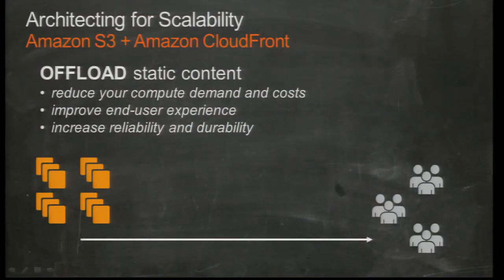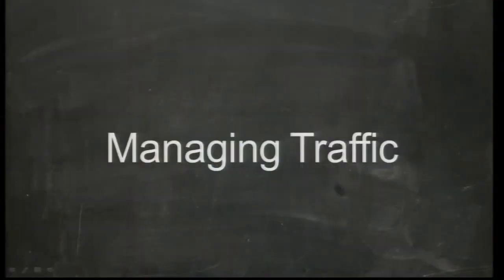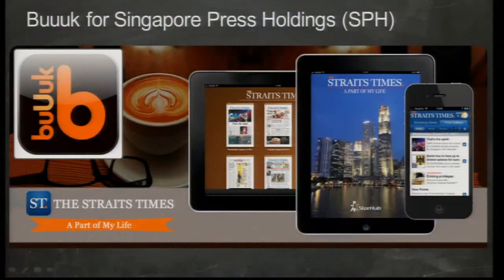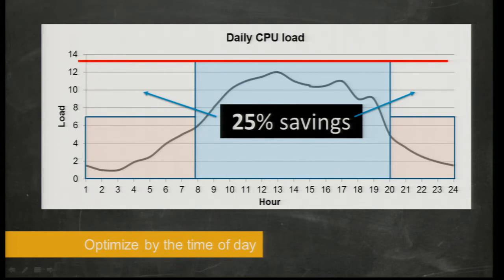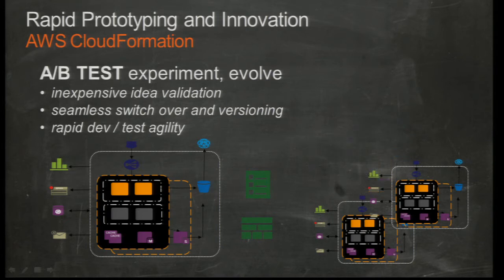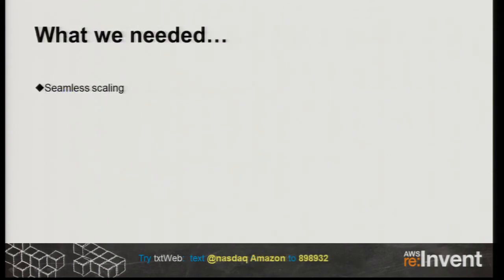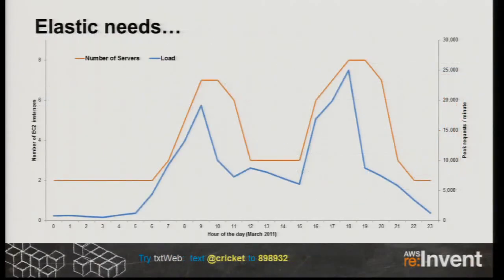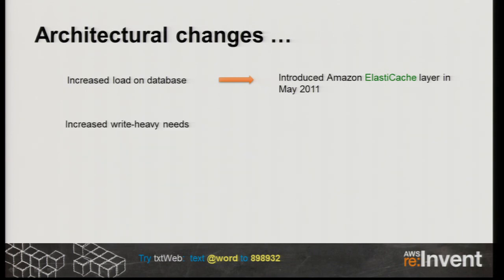AWS re: Invent MBL 303: Scalable Mobile and Web Apps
AWS offers an array of products and services to handle the unprecedented volumes of traffic, enormous user numbers and vast amounts of data being experienced by a successful mobile app that takes off. Learn how with new found agility and amazingly low time to market, these must-know best practices and techniques in the rapidly evolving and highly demanding mobile landscape can ensure success. Featuring Intuit's txtWeb architecture as a case study.